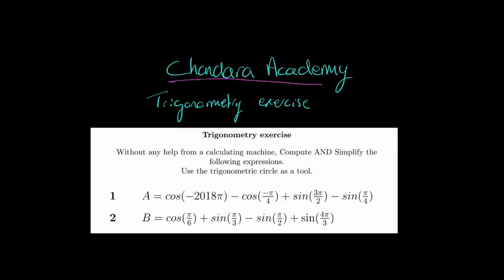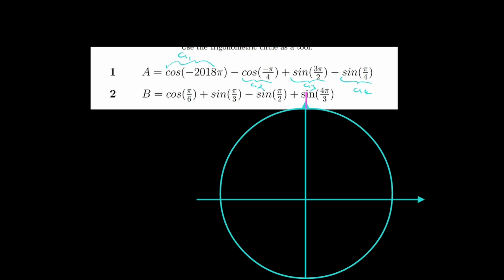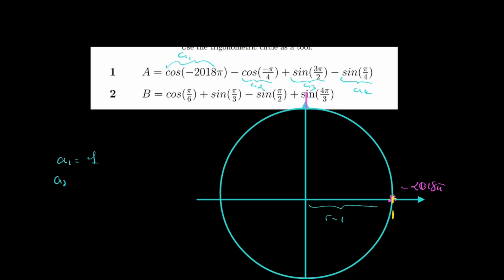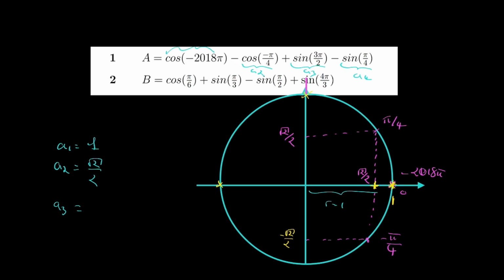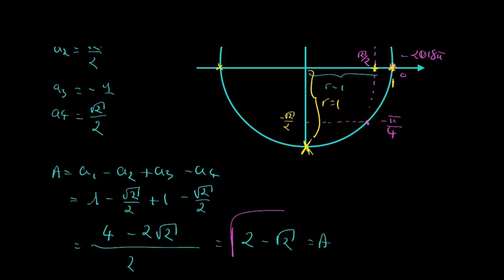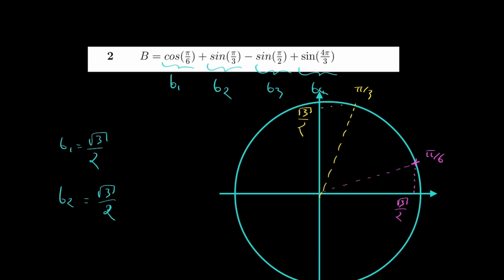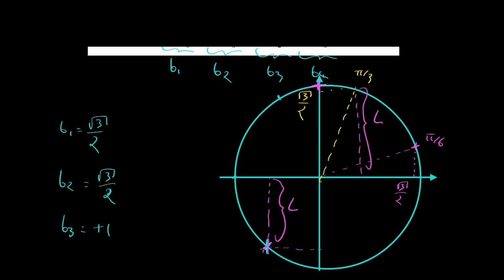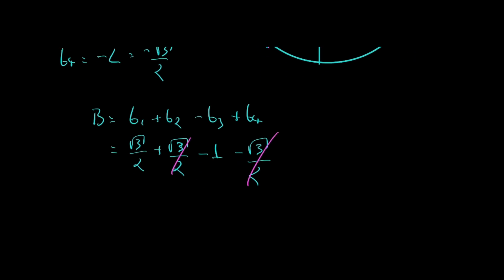How to Calculate Trigonometric Expressions ? - 2